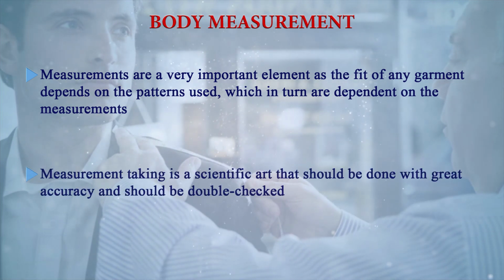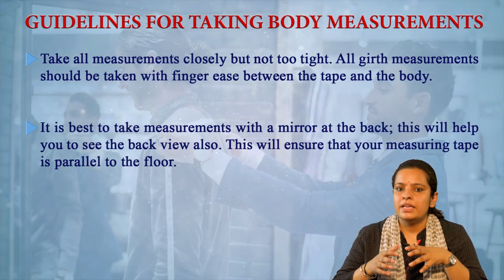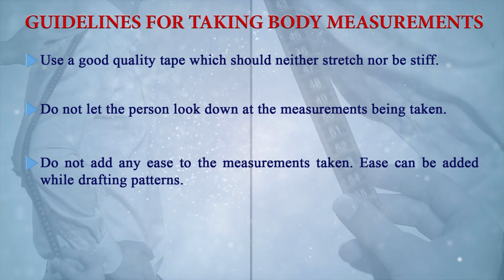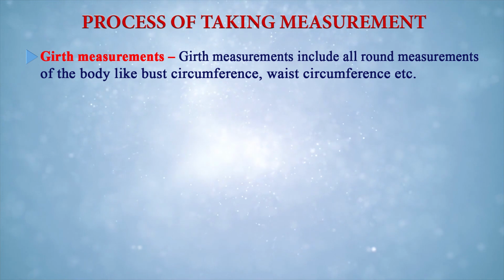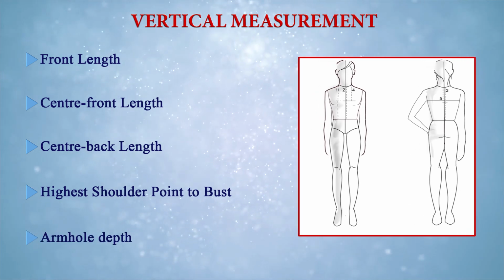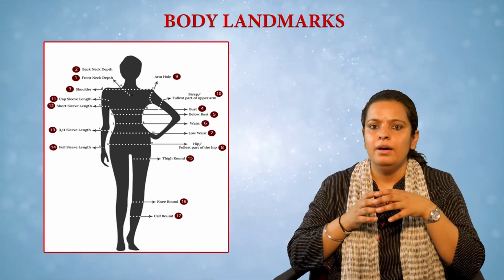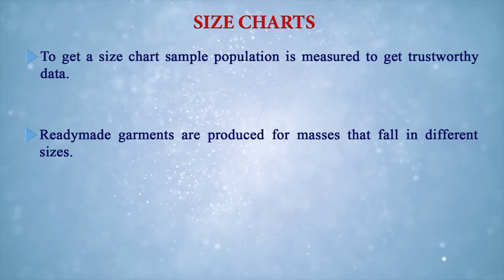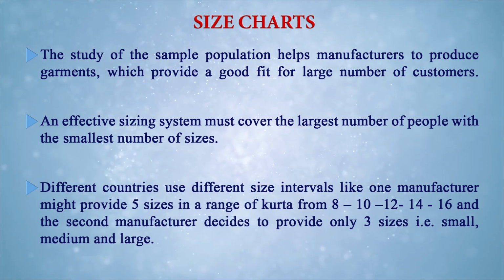Body Measurement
Subject: Fashion Design
Course Name: BFDI-072: Basics of Pattern Making and Sewing
Name of Presenter: Dr. Divya Ojha